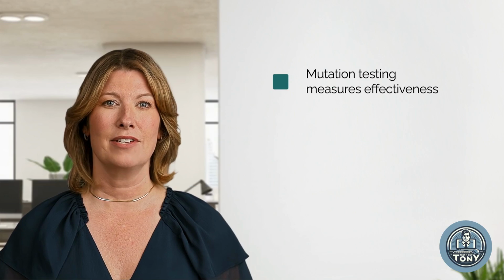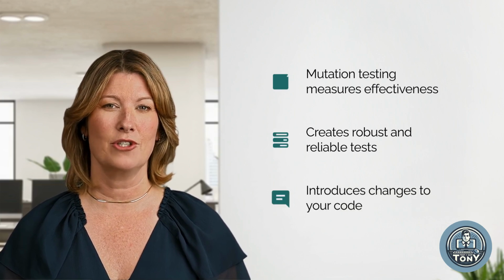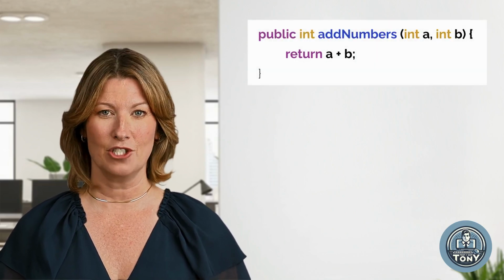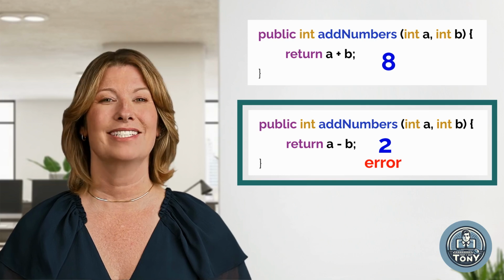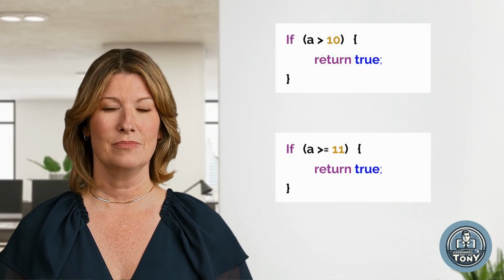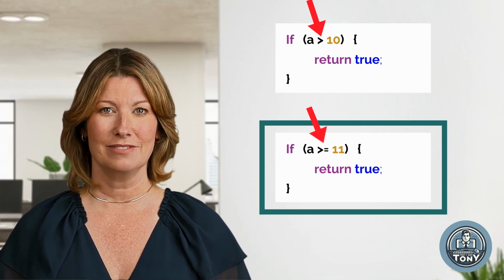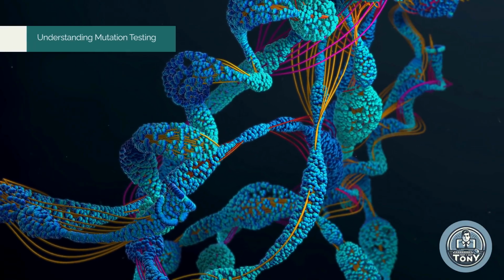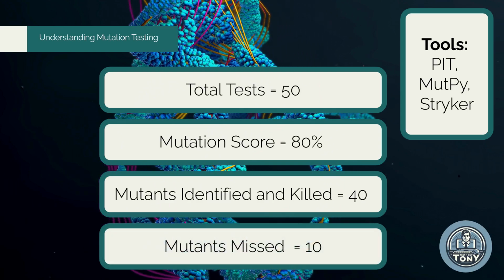Mastering Mutation Testing - Uncover the True Power of Your Test Cases!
and select the playlist that interests you the most.

This is a tutorial for Mutation Testing; a Free Lesson by Test Guy Tony

Mutation Testing is an advanced software testing technique used to evaluate the effectiveness of your test cases by introducing small changes (mutations) to the code. These changes simulate potential bugs to ensure that the test suite can detect them. A strong grasp of mutation testing can significantly enhance the quality of your testing process.

What is Mutation Testing?
Mutation testing involves deliberately modifying a program’s source code to create mutants. These mutants mimic potential faults or defects. Test cases are run against these mutants, and the goal is to ensure they "kill" the mutants—i.e., detect the introduced faults. If a mutant survives, it indicates a weakness in the test suite.

-Key Concepts in Mutation Testing
Mutants: Variations of the original code created by applying mutation operators. For example:

Replacing operators
-Modifying constants
-Altering variable references.

Mutation Operators: Rules or patterns used to introduce changes in the code. Common operators include:
-Arithmetic Operator Replacement
-logical  Connector Replacement
-Relational Operator Replacement

Benefits of Mutation Testing
Test Suite Evaluation: Identifies weaknesses in the test cases.
Improved Code Quality: Encourages robust testing strategies to detect subtle bugs.
Insightful Feedback: Reveals untested code paths and logic flaws.
Challenges in Mutation Testing
High Computational Cost: Generating and testing mutants can be resource-intensive.
Equivalent Mutants: Mutants that don’t change program behavior require manual analysis, which is time-consuming.
Complexity in Large Systems: Scaling mutation testing for complex applications can be challenging.
Best Practices for Mastering Mutation Testing
Start Small: Apply mutation testing to small modules or critical components before scaling.
Prioritize Key Areas: Focus on high-risk or business-critical parts of the code.
Automate: Use mutation testing tools like PIT (Java), MutPy (Python), or Stryker (JavaScript). Automation minimizes manual effort.
Refine Test Cases: Analyze surviving mutants to improve your test suite.
Mutation Testing in Agile Environments
In Agile or DevOps, where frequent iterations occur, mutation testing helps ensure the regression tests remain effective. Regularly incorporating mutation testing into your CI/CD pipeline ensures that new changes don’t weaken your test suite.

Conclusion
Mastering mutation testing is a powerful way to elevate your software testing skills. By focusing on improving the test suite’s fault-detection capabilities, this technique enables you to deliver robust and reliable software. Despite its challenges, with automation tools and best practices, mutation testing can be seamlessly integrated into your testing strategy.

Ready to explore further? Try applying mutation testing to a sample project and watch your testing skills reach new heights!